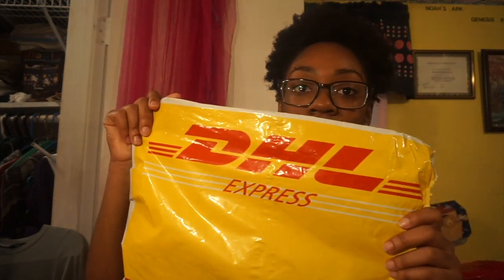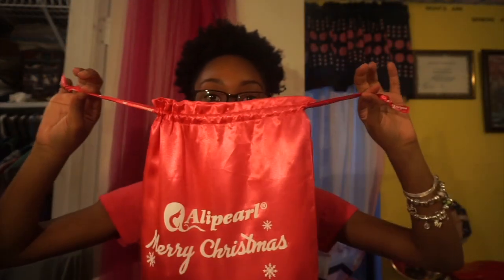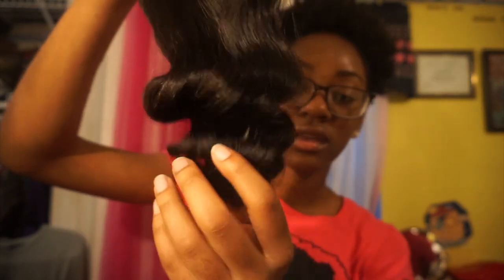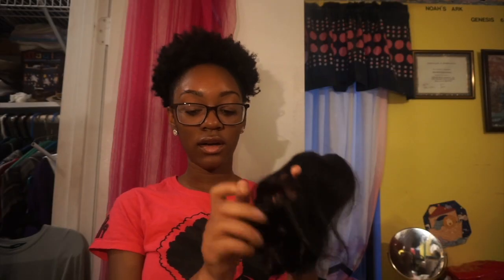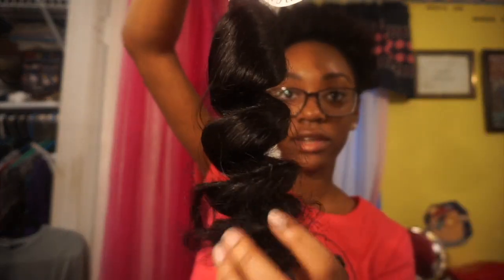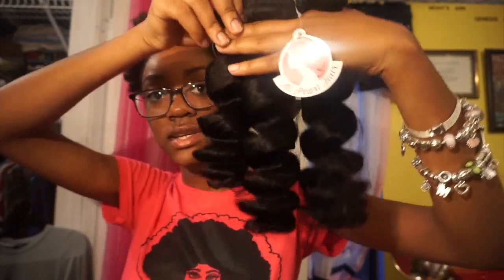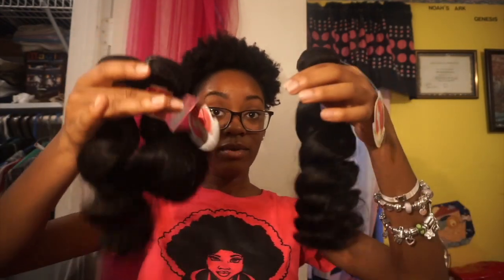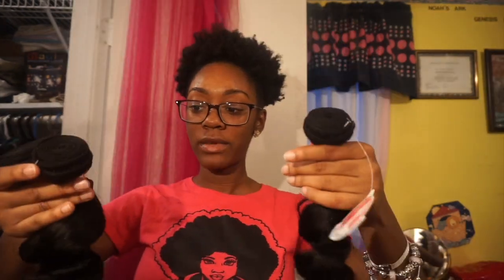UNBOXING ALI PEARL BRAZILIAN LOOSE WAVE HAIR! HONEST REVIEW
Hair Details
Aliexpress hair vendor- Ali Pearl
Texture- Brazilian Loose Wave
Inches- 14 (closure) 16,18, 20
Shipping- I placed my order on the 22nd (saturday) it shipped out on the 24th (monday) and delivered on the 26th (wednesday)